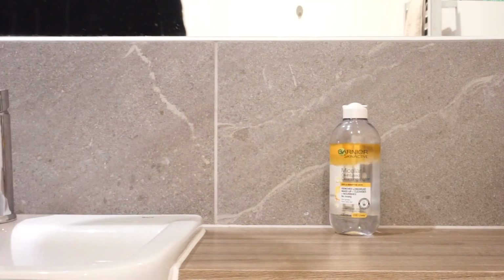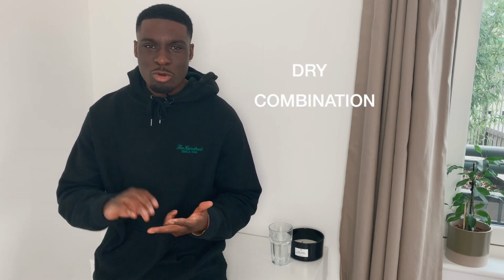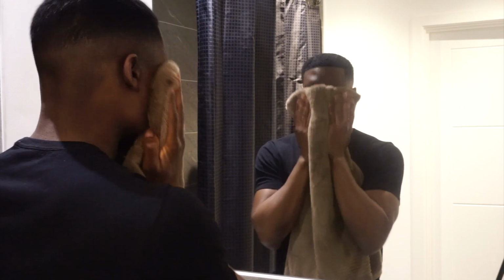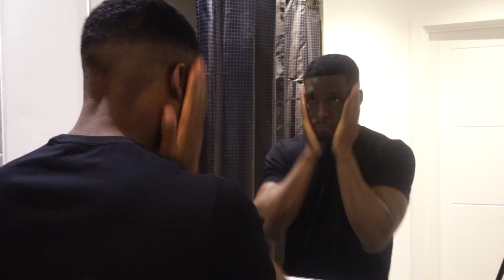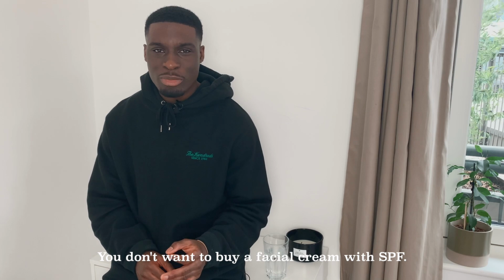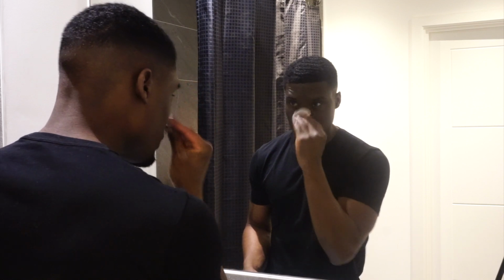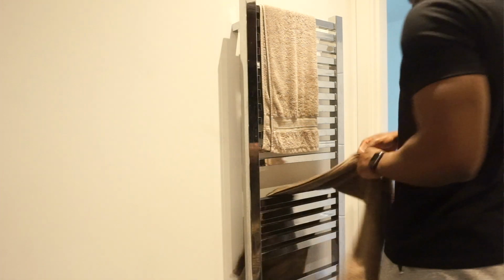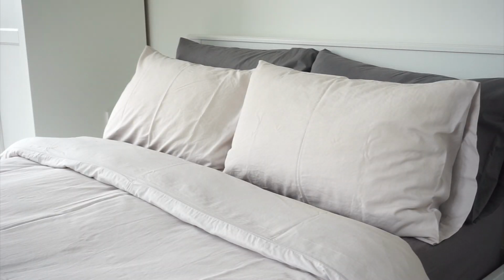Skin Care Routine for Beginners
Simple Beginners Skin Care Routine

Here's a quick and simple skincare routine that you can you can start implementing into your daily grooming.If you're just getting started with skincare then you don't have to break the bank! There are loads of skincare brands out there these days and some that are specifically for men such as Lumin. Other notable and affordable brands are Ordinary and CeraVe.

Personally I use Kiehl's which is a little more on the expensive side but it works great for me. Before you start, do a little research, find out what type of skin you have and then purchase. There's a lot of things that you can use for your skin so make sure when you're doing your research that you don't go into a black hole, just keep things simple. With that in mind I think for a comprehensive skin care routine all you need is the following:

1. Face wash
2. Facial Cream
3. SPF

FAQ
Height: 178cm
Weight: 80kg